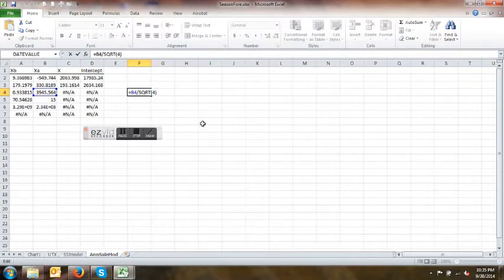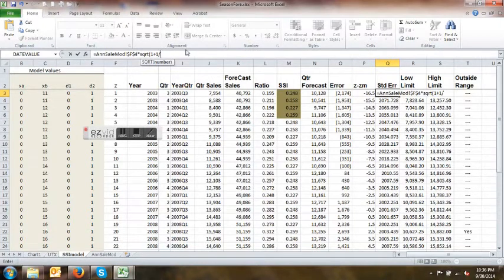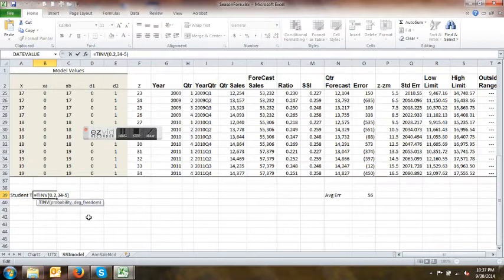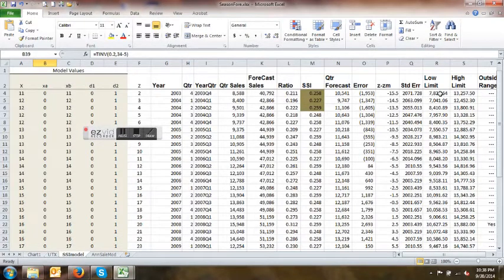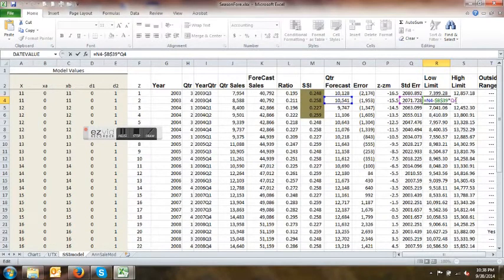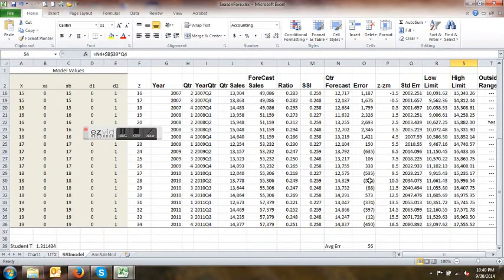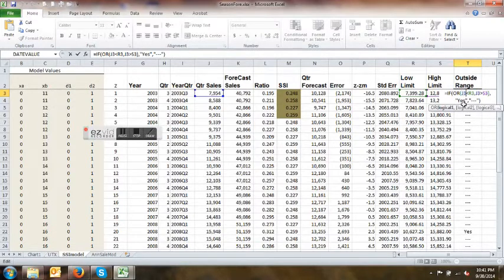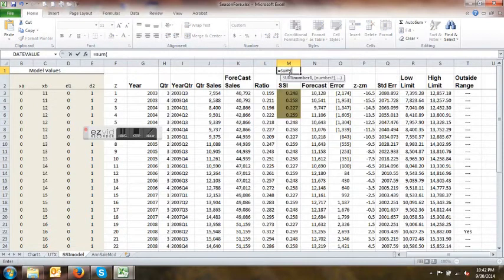5318SeasonFor2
Step 2 Seasonal Forecast